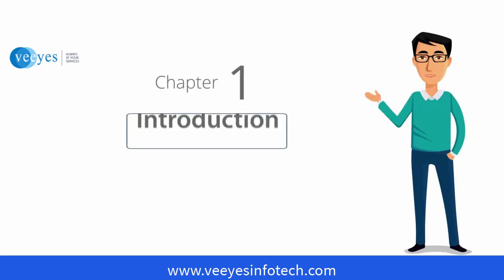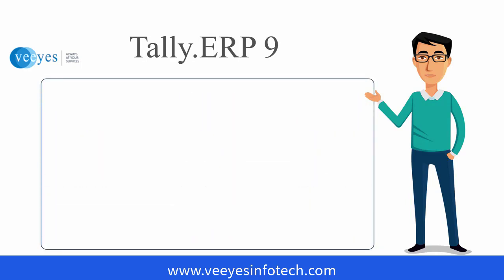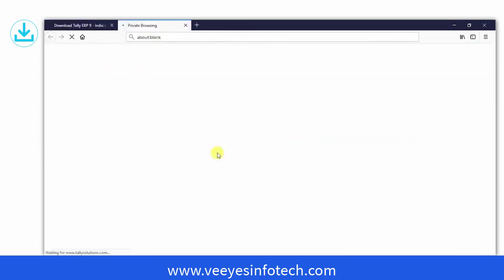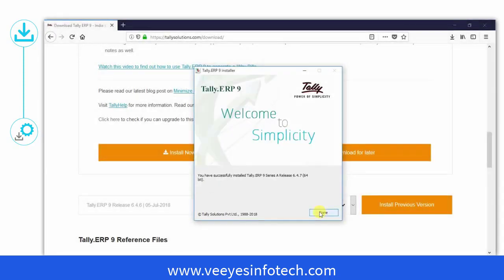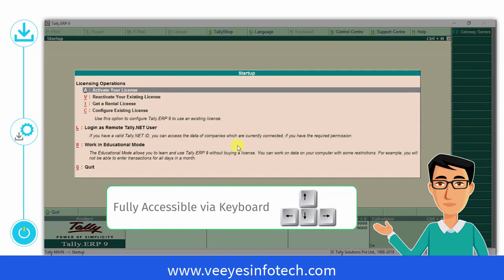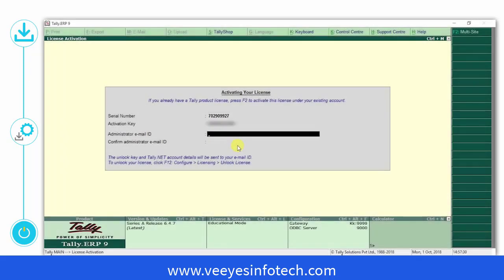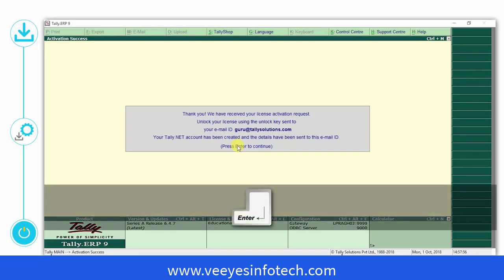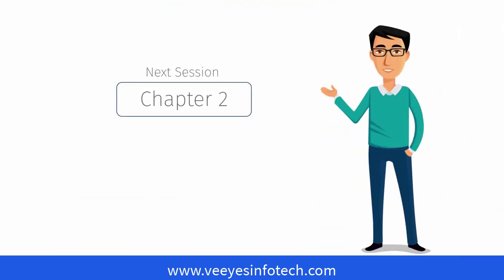Tally.ERP9 install & Activation 2020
Tally License Activate